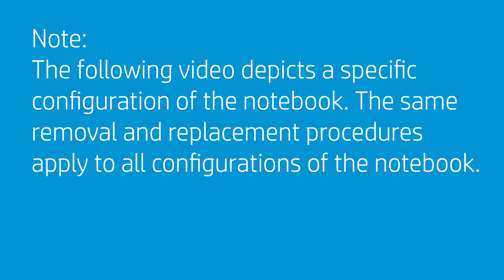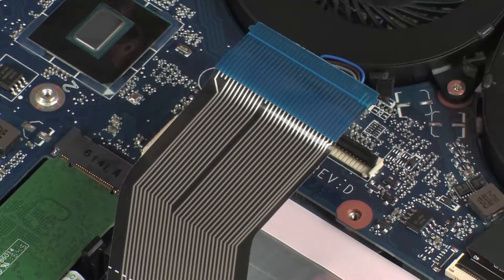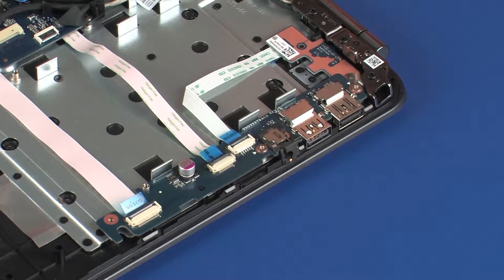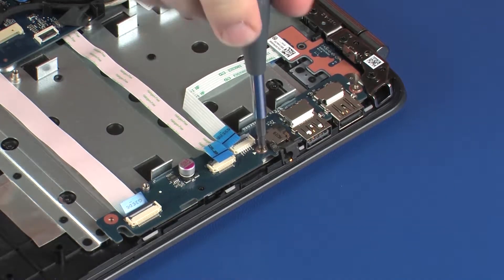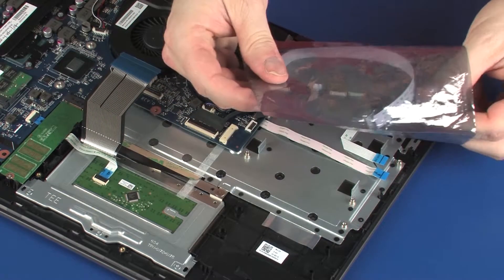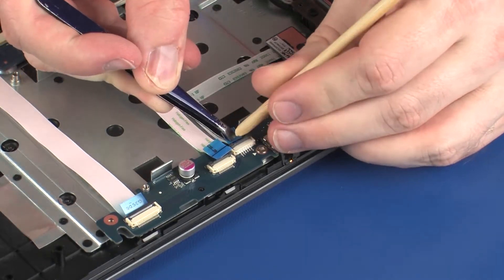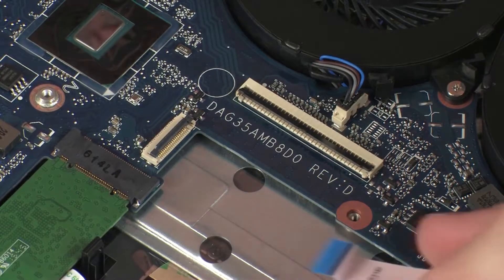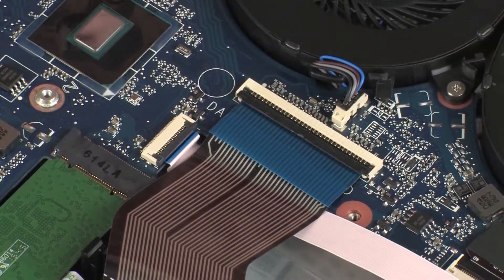Replace the USB Board | OMEN 15-ax000, Pavilion 15-bc000 Laptops | HP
Learn how to replace the USB board for OMEN by HP 15-ax000 Laptop and Pavilion 15-bc000 Notebook PC.